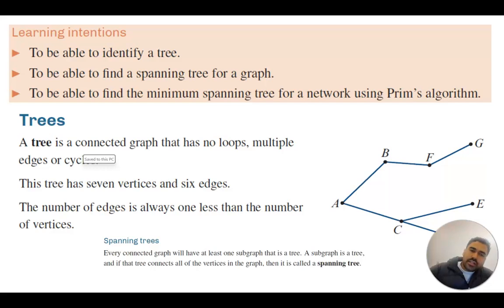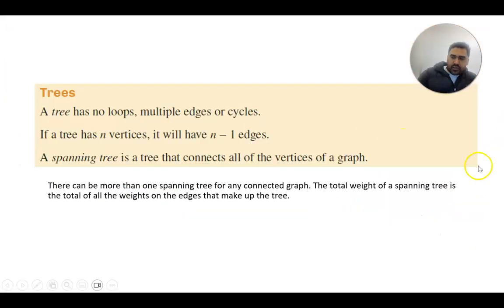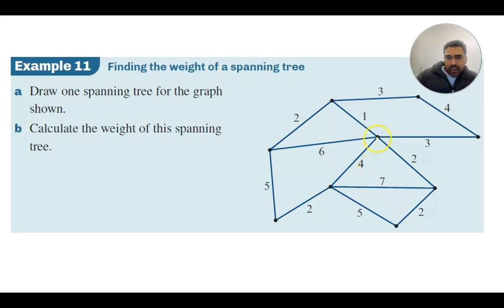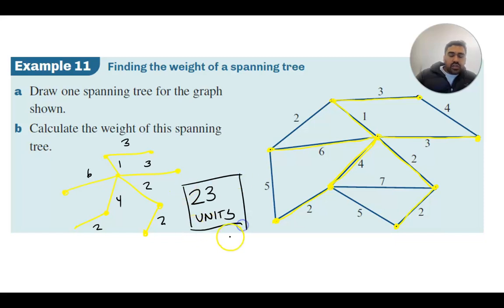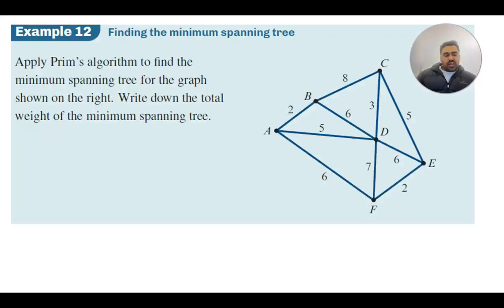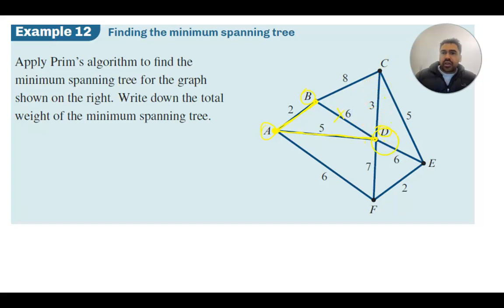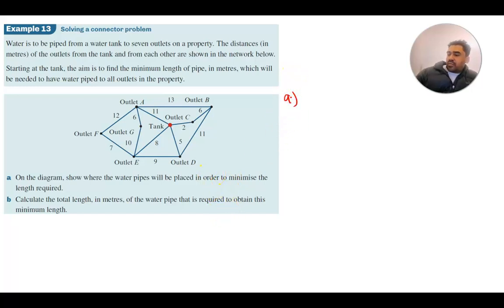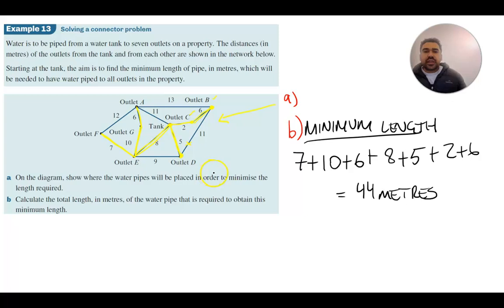General Maths Unit 4 - 13F - Trees and Minimum Connector Problems